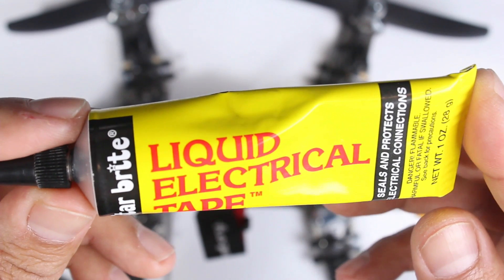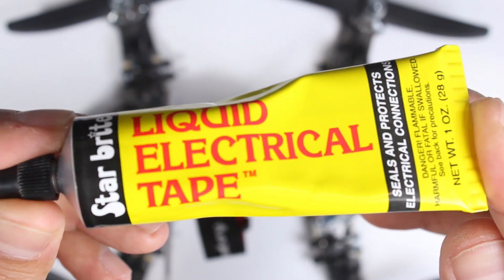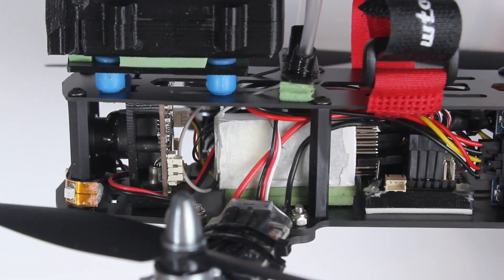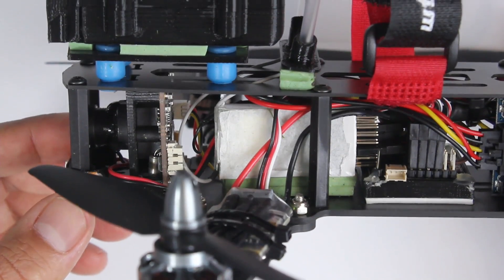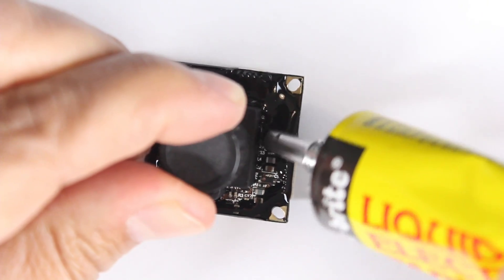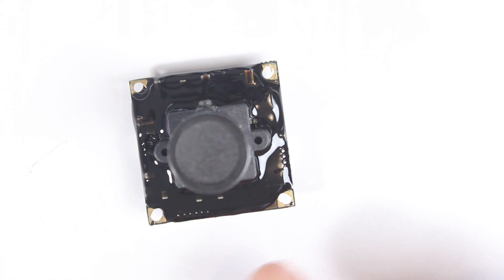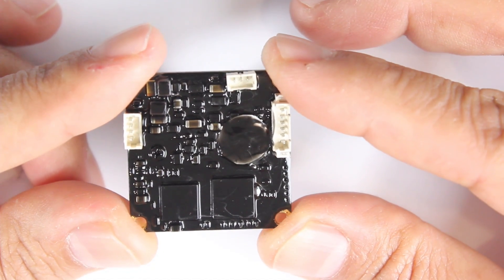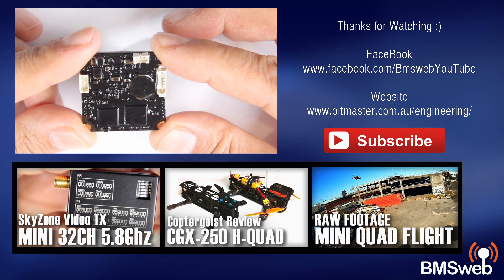Protecting Electronics with Liquid Electrical Tape Application - FPV Camera etc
Video covers Protecting Your FPV Camera / Electronics using Liquid Electrical Tape.

I purchased this from my local Electronics supplier here in Australia (jaycar.com). Its also available from ebay if you can't source it locally. I never really had the need for this product since in the last 3 years of FPVing moisture hasn't been an issue, however since we started flying mini quadcopters it soon became apparent that we were getting water on our FPV camera.

If you do use this product make sure you read the instructions that come with it and please make sure you use it in a well ventilated area as the fumes smell pretty nasty!!!

In any case hope you enjoy this Video.